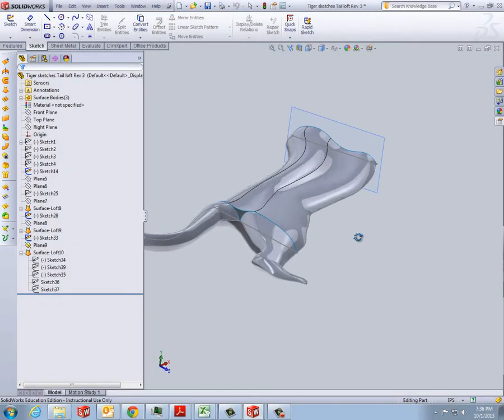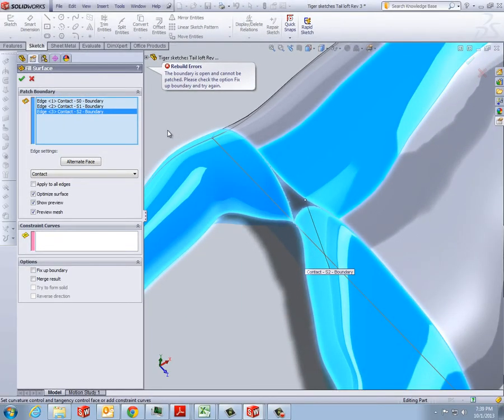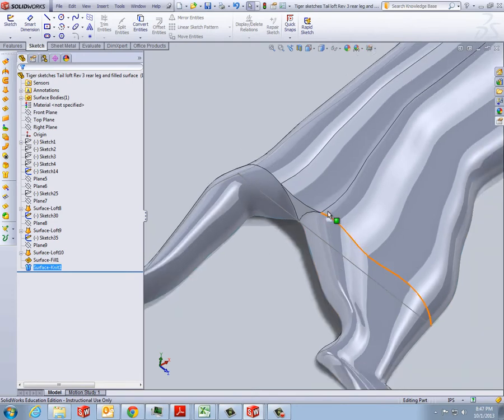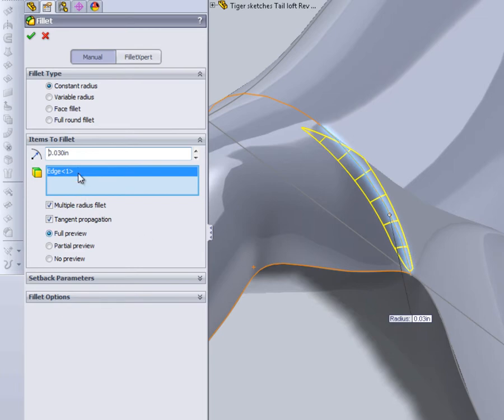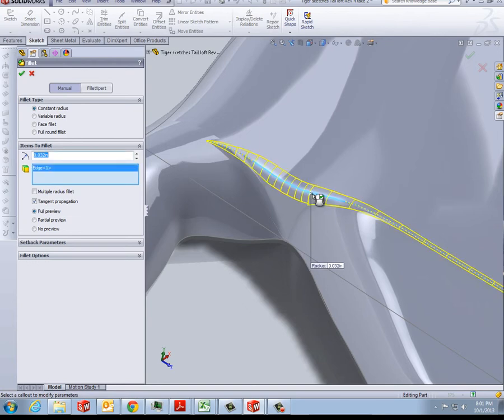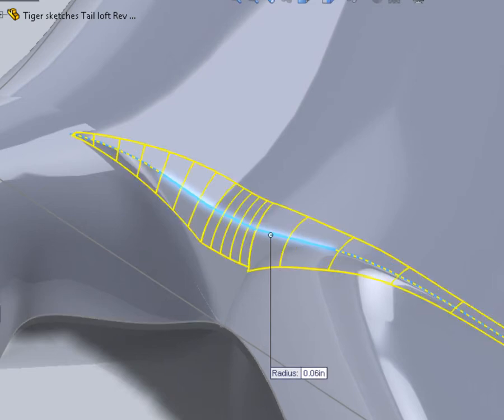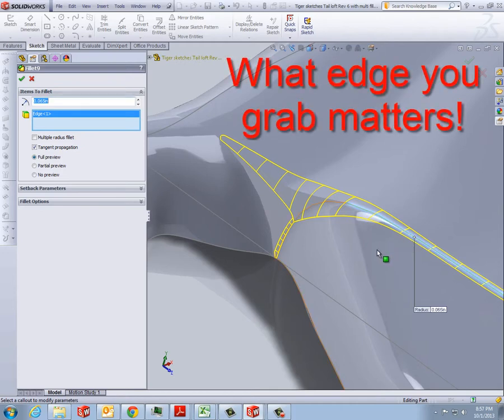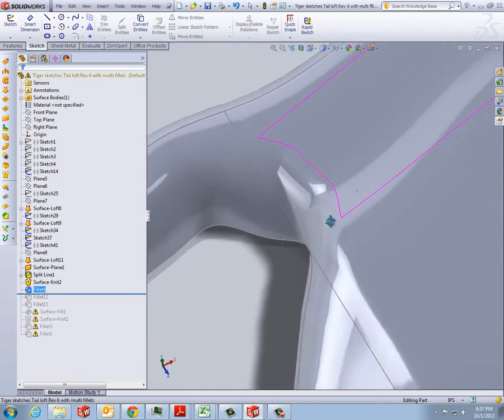LCSC WFT Module 4 Lesson 10; Strategies for Surfacing Difficult Areas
Continuation of instruction on Chocolate Tiger Mold